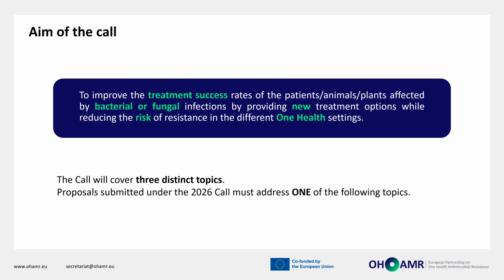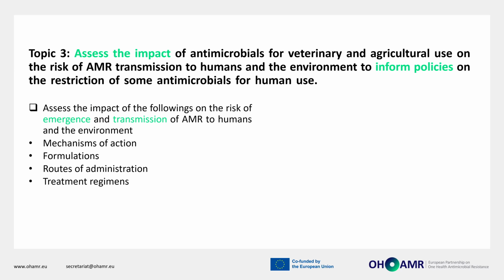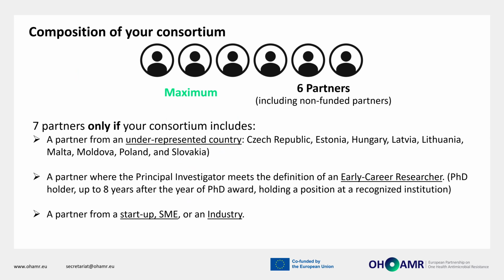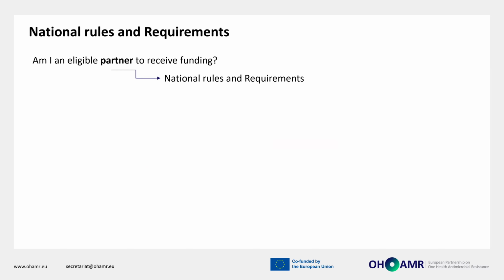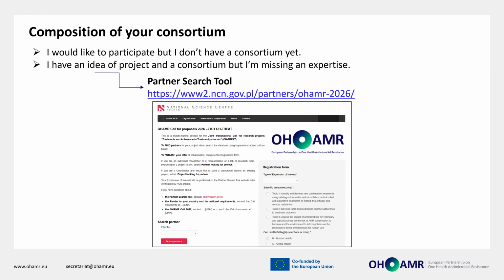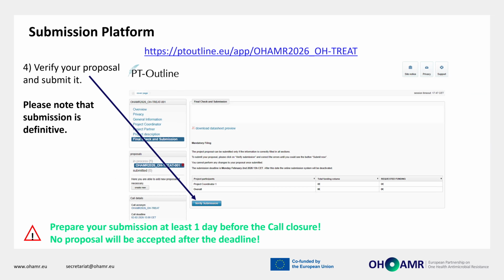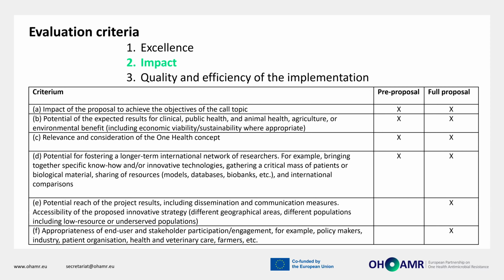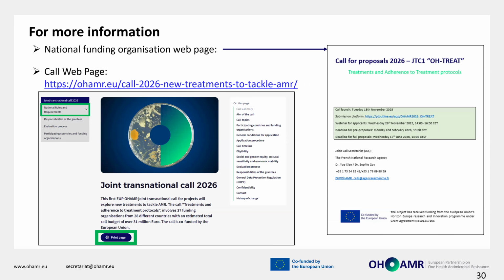EUP OHAMR: Presentation for Call Applicants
The European Partnership on One Health Antimicrobial Resistance, EUP OHAMR, was pleased to invite researchers to a webinar presenting the 2026 Joint Transnational Call, "Treatments and adherence to treatment protocols", This is the presentation for applicants, made by Yue Xiao at ANR, France.